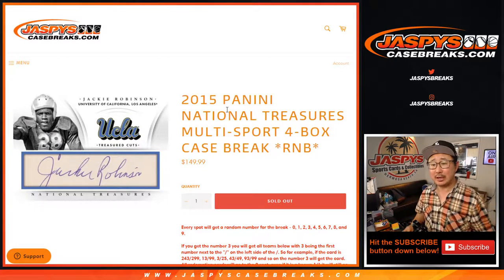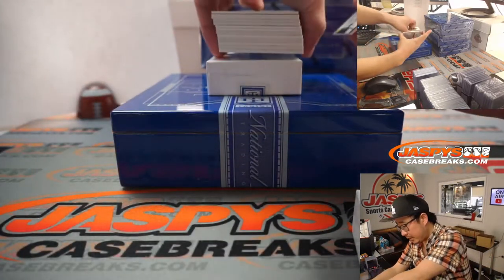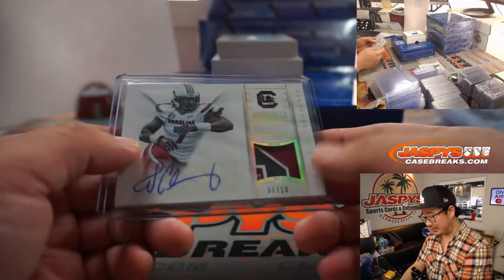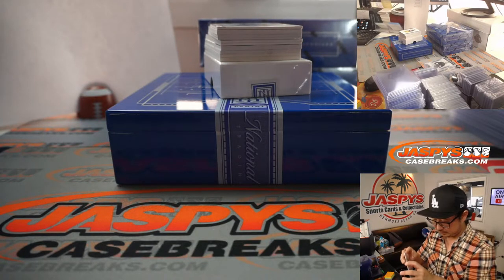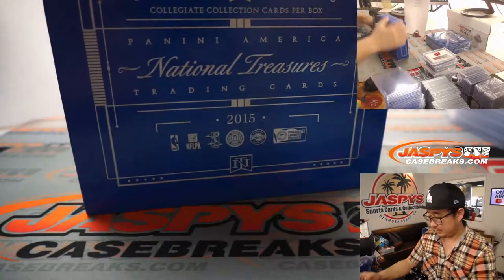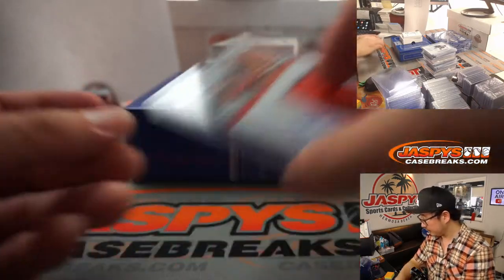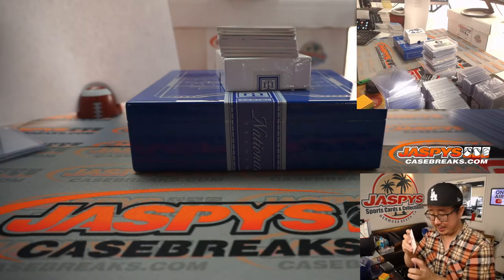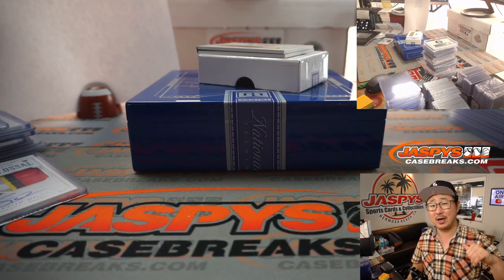Fr, 03.05.21 // 4Box RNB // 2015 Panini National Treasures Collegiate Multi-Sport